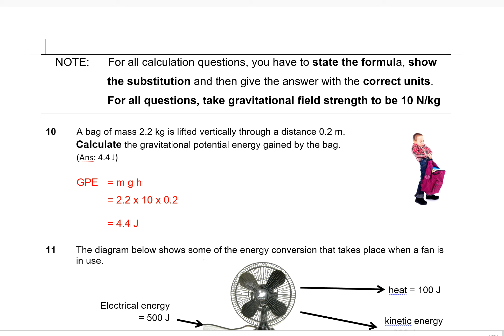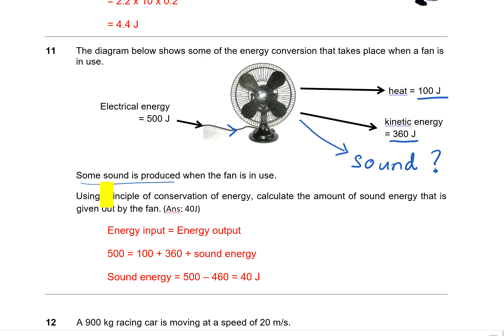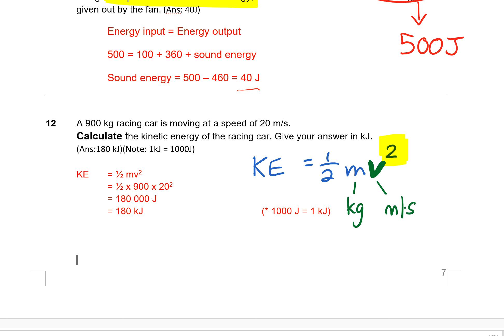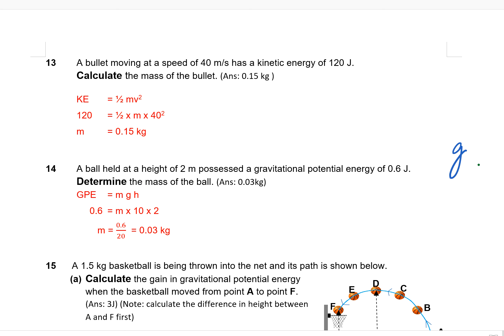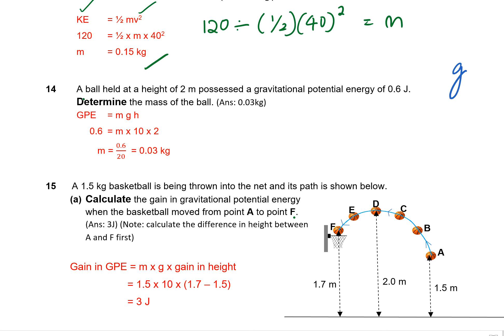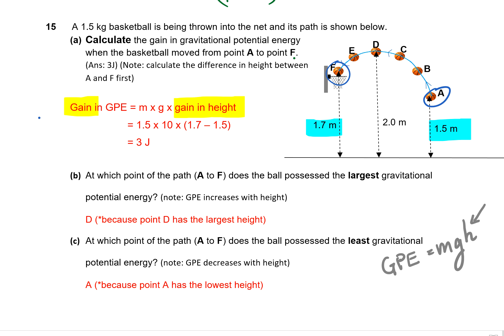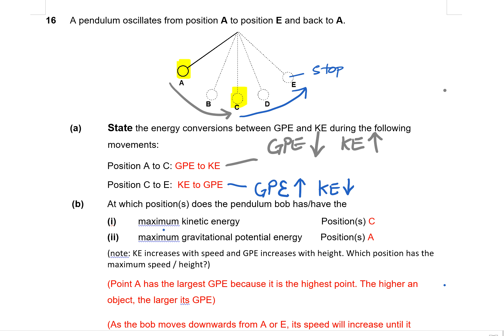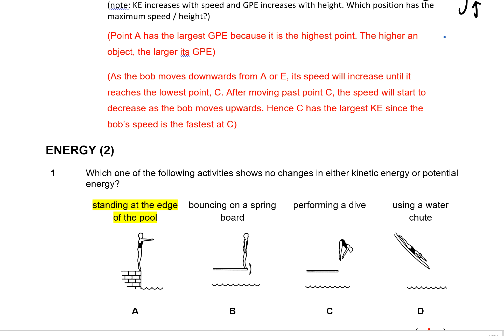2NA Work and Energy Worksheet (Part 3) - Energy (1)